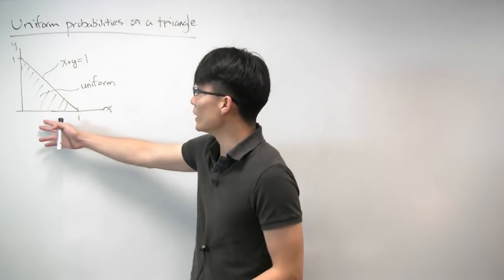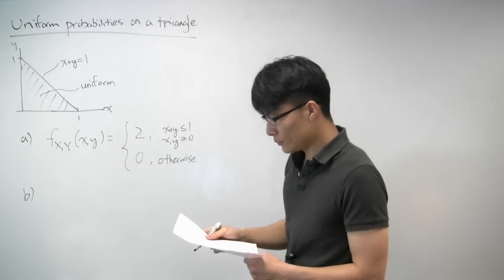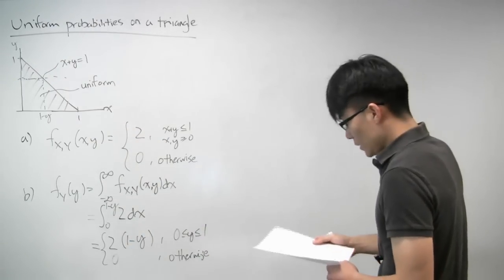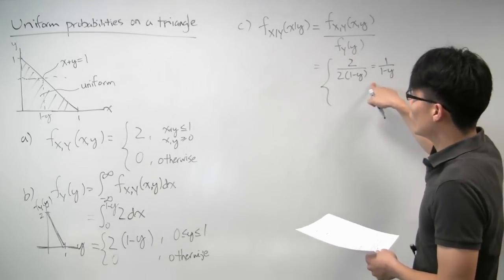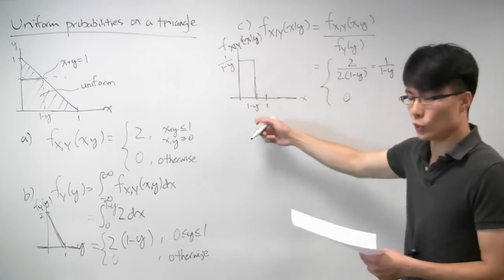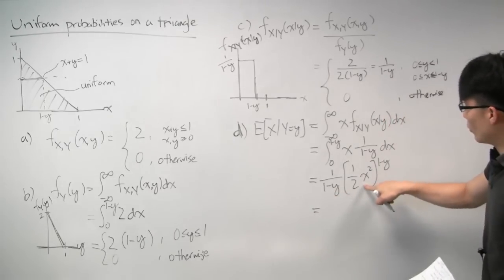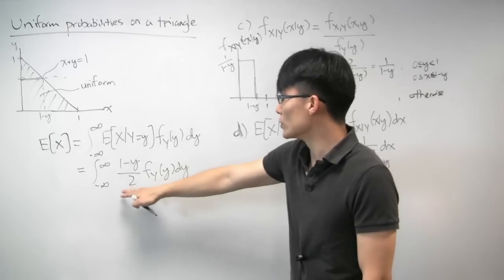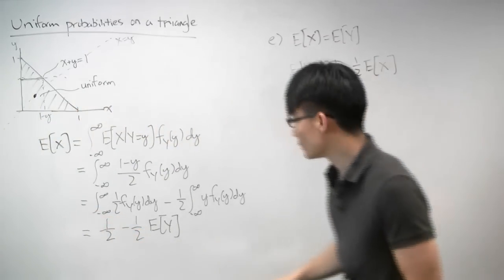Uniform Probabilities on a Triangle